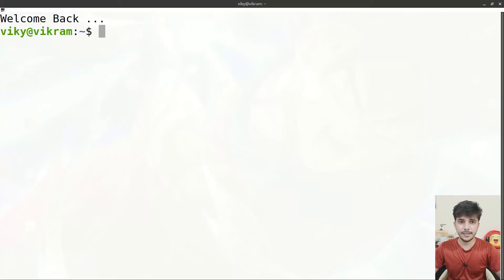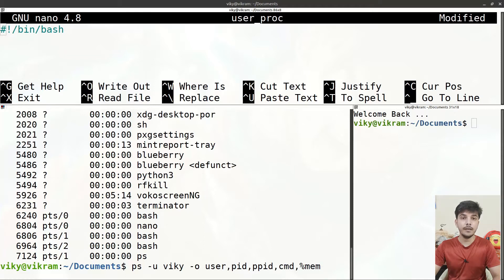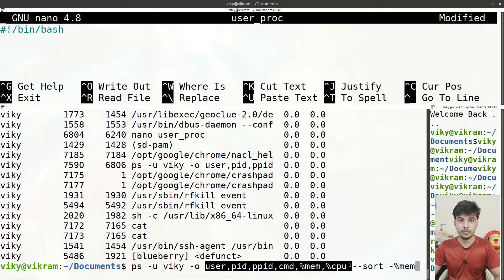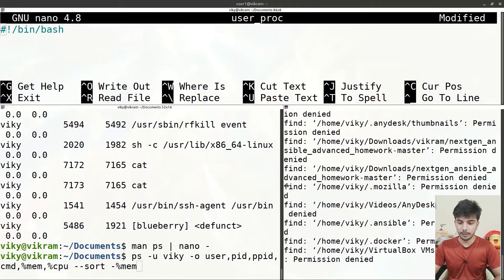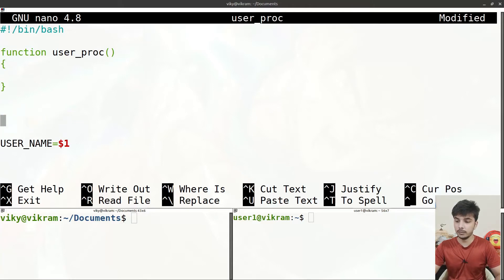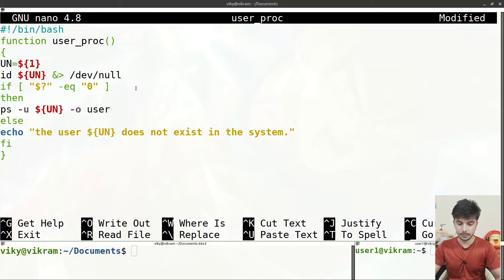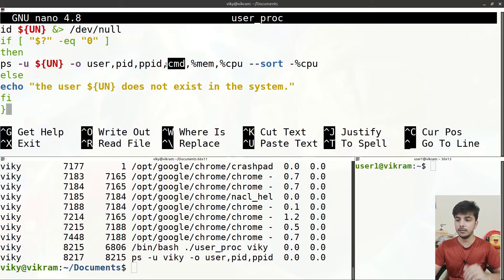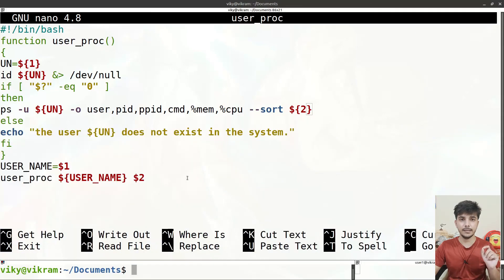shell script to print user specific processes and sort processes with given parameter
Hello guys , this video is about creating a shell script from scratch to print the user's processes i.e processes that belongs to a particular user . It also includes how the user's processes can be sorted in shell script with a given parameter.
Topics covered in this video are:
- command to find user processes
- shell script to print user's processes in shell scripting
- shell script to sort user's processes in shell scripting